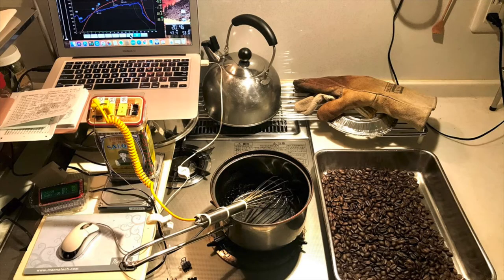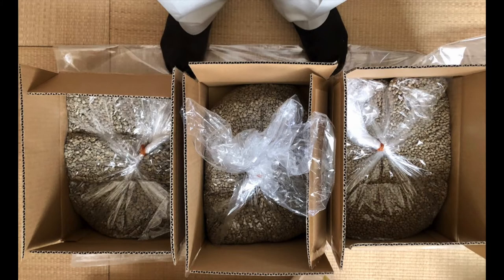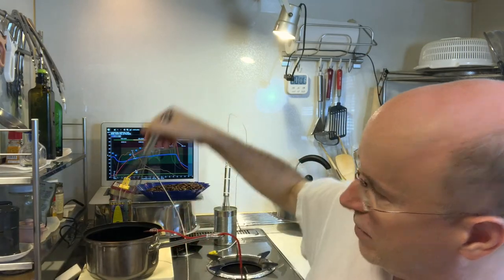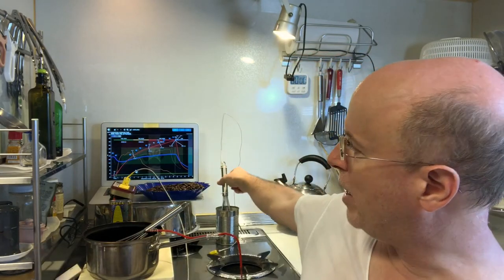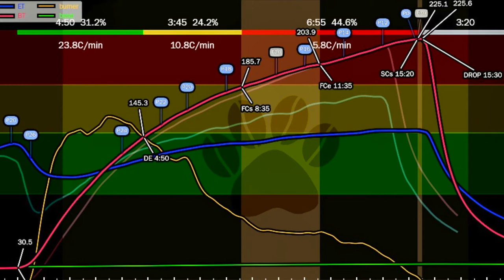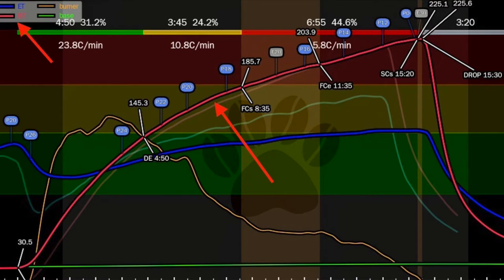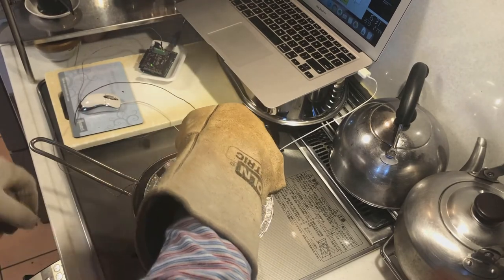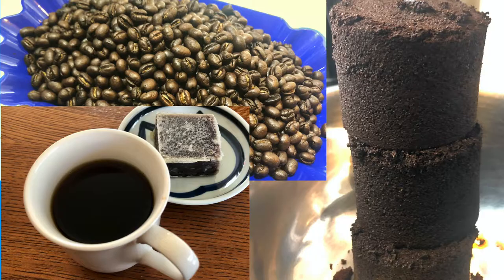Roasting kit (210804)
Today I'd like to talk about my coffee roasting setup.

Six years ago, I embarked on this adventure of roasting coffee after 40 years of coffee drinking. I've done about 900 roasts; that's about 500 pounds or 200 kilograms of coffee with my batch size of about 250 grams.

My basic setup is that I usually roast on the stove in the kitchen. I use this small saucepan and a whisk. The other critical pieces of equipment for me are welding gloves, colanders and a bamboo spoon for the cooling process.

This process has evolved over time. Five years ago, I decided to integrate my interest in microcontrollers into my roasting, so I got myself some thermocouples. My whisk now has a thermocouple attached to it measuring the temperature of the beans as I roast which is reflected as a red curve on the PC.

Inside of this olive oil tin is an Arduino with a shield that allows it to read the temperatures of up to four thermocouples. One of the thermocouples is measuring the bean temperature; one is measuring the environment in the pan; and the others right now are measuring things like the burner temperature. That's my basic setup.

I have to admit that I have this constant dilemma in my coffee roasting between the instinctual aspects of the craft-- how I see and experience the roast going-- and all of the numbers that this system delivers to me during the roasting process. Balancing that is always a challenge for me.

My coffee drinking habit is one of the reasons I got into coffee roasting. My habit is about 750 grams or a 1.5lbs a week. Somehow it seemed like the best thing to do was to try to roast myself.

I have some videos on my YouTube channel that provide more detail on my roasting technique, my green bean library and other things that go into both roasting and brewing coffee for me.

Thank you very much for watching. I look forward to hearing what you have to say.